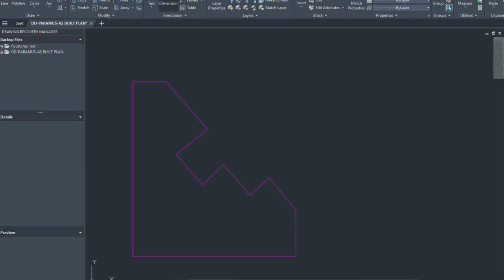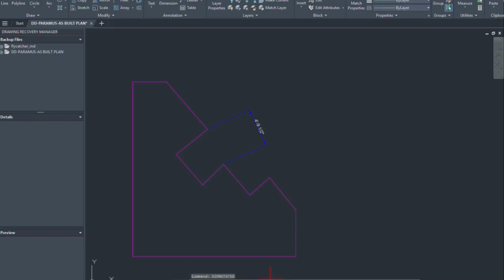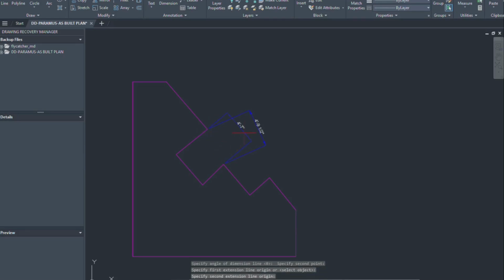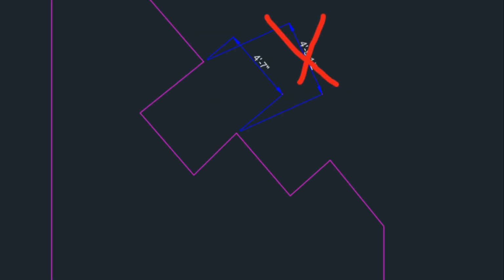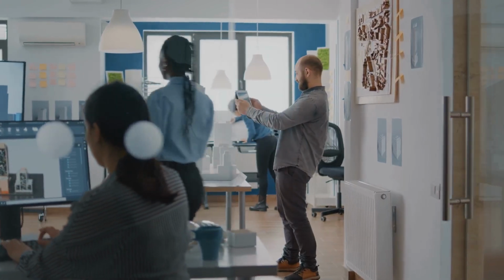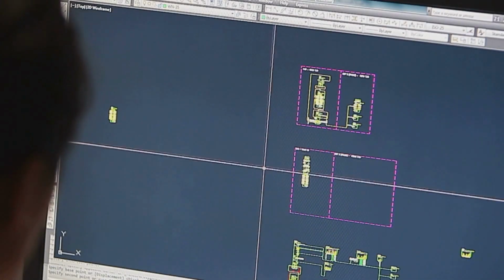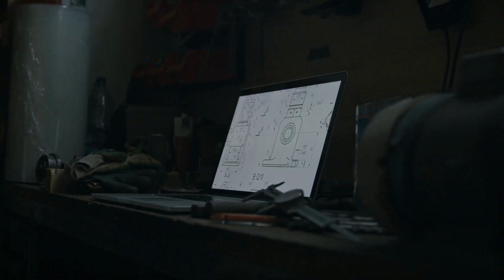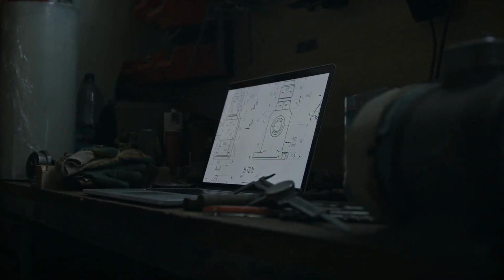AutoCAD for Beginners - The DIMROTATED Command explained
AutoCAD for Beginners - The DIMROTATED Command Explained | AutoCAD Drafting Tutorial

Are you an AutoCAD beginner looking to master dimensioning techniques? In this tutorial, we break down the DIMROTATED command in AutoCAD, a crucial tool for adding aligned dimensions to your CAD drawings. Whether you're a business owner, website manager, or digital marketer exploring AutoCAD drafting, this guide will help you improve precision and workflow efficiency.

🔹 What You’ll Learn in This Video:
✅ How to use the DIMROTATED command in AutoCAD 2024
✅ Step-by-step guide for adding rotated dimensions to objects
✅ Practical examples for architectural drafting and engineering drawings
✅ Essential AutoCAD tips to streamline your CAD workflow

AutoCAD designers & drafters looking to enhance their skills

Beginners learning AutoCAD dimensioning commands

Digital marketing professionals managing PPC landing pages related to CAD services

Website managers optimizing content for AutoCAD drafting businesses